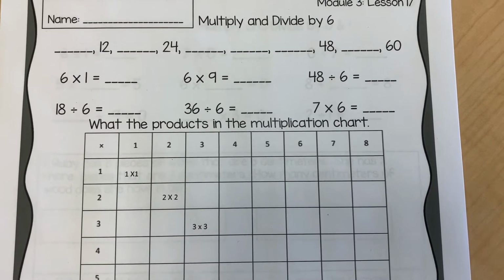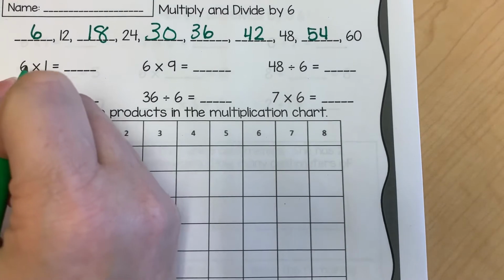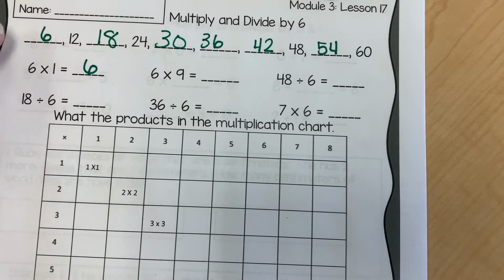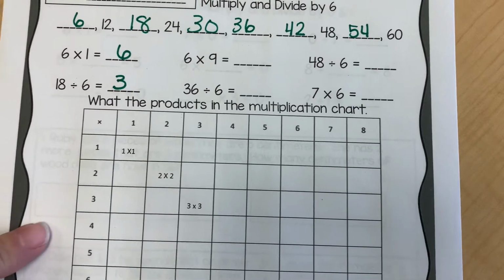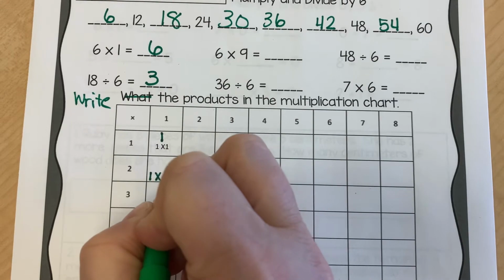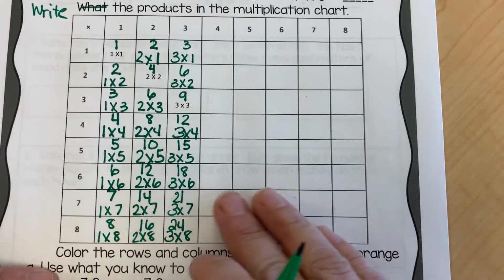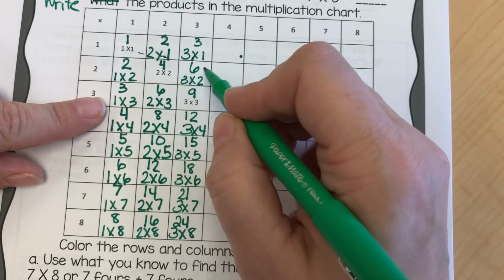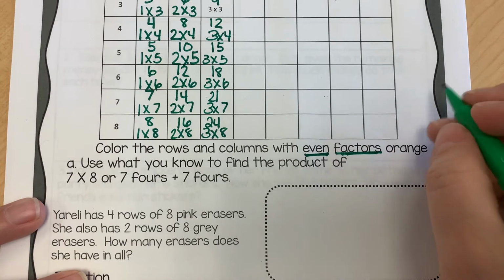Module 3 Lesson 17